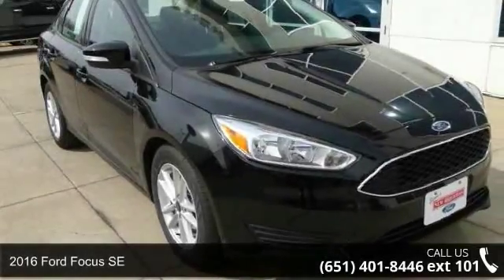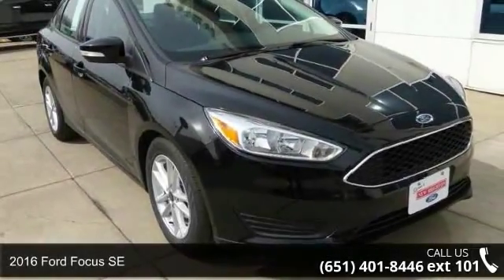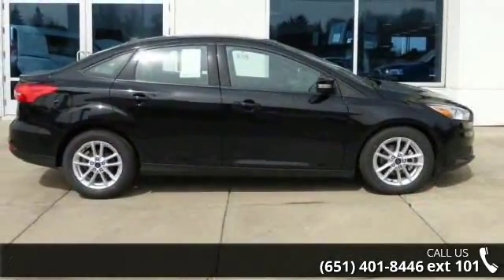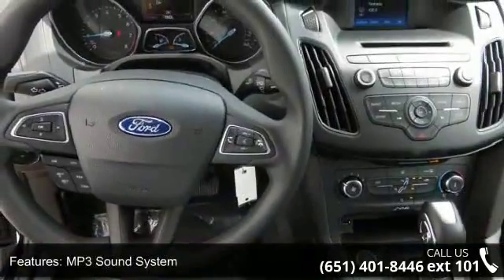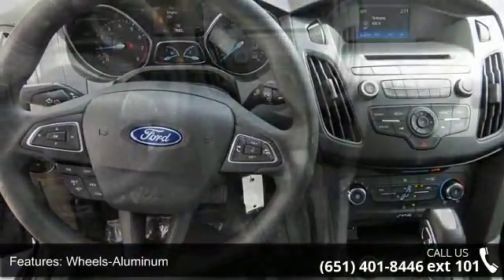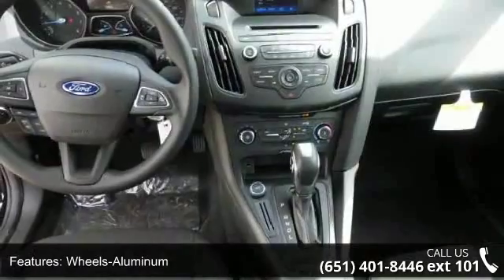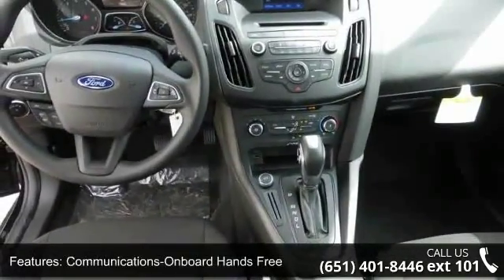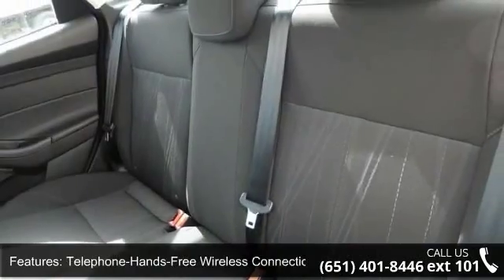2016 Ford Focus SE - New Brighton Ford - New Brighton, MN...